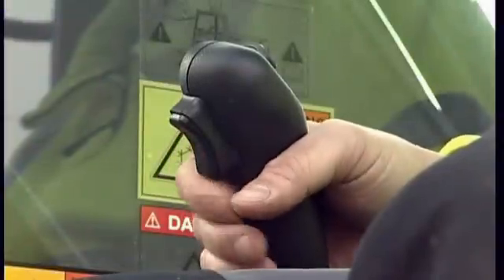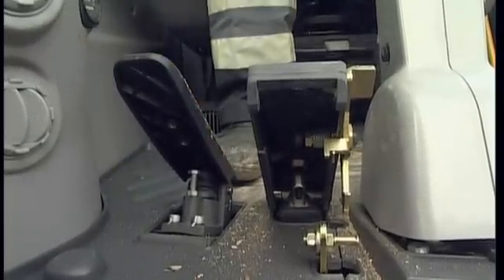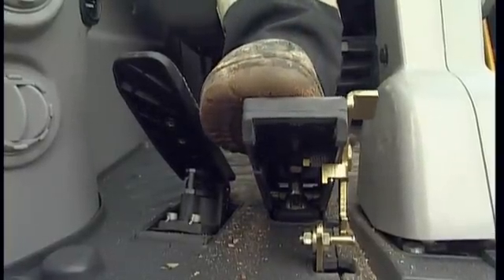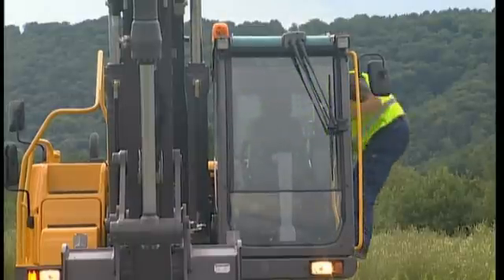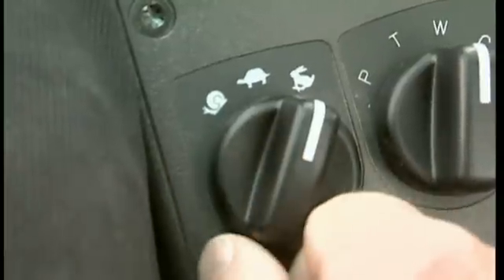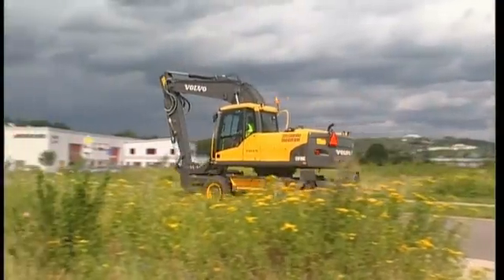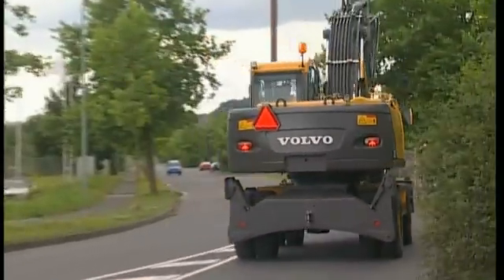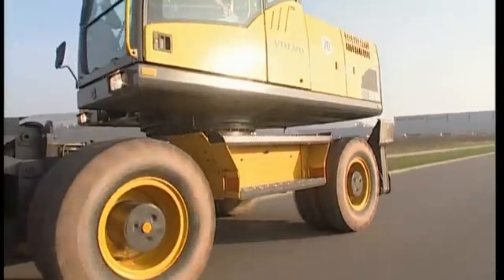How to travel on-road with a Volvo Wheeled Excavator (Part 5 of 16)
Part 5 of 16: Travelling on-road
This section is giving you information about how to travel on-road with a volvo wheeled excavator. Including information about travel modes, the superstructure alignment system and general behaviour when drving on-road.